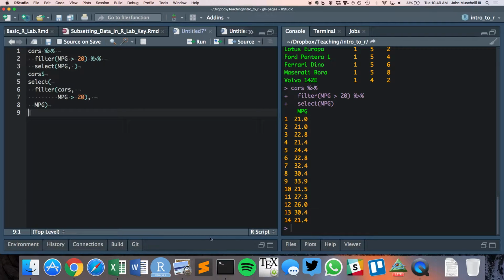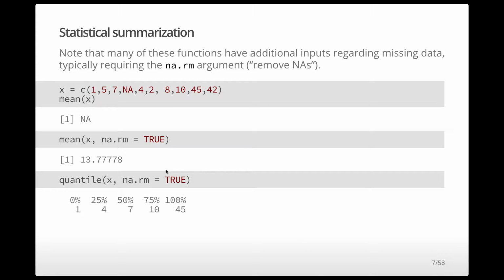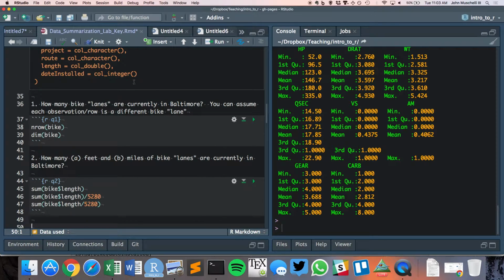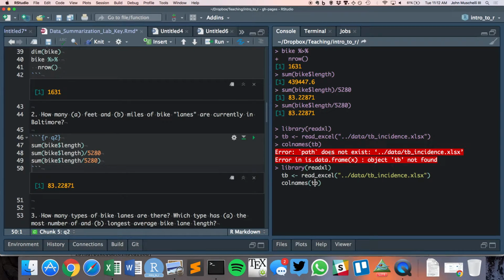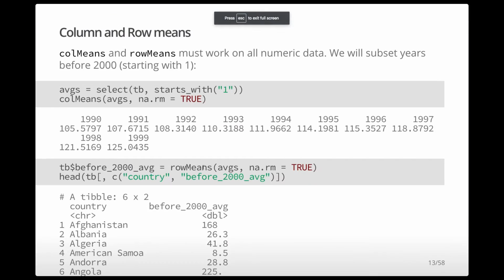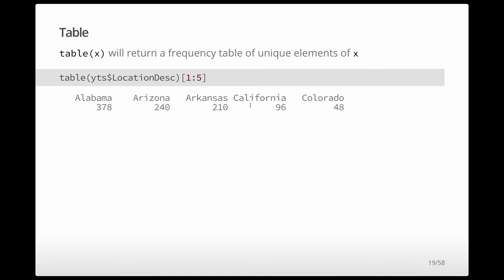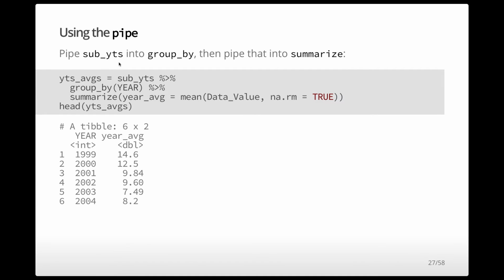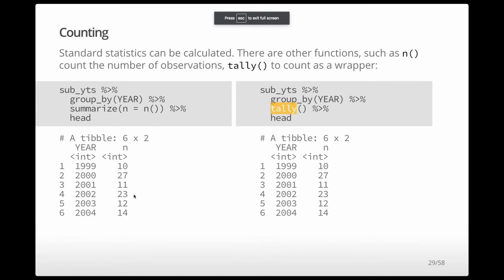Data Summarization: Winter Institute Lecture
Discussion of Data Summarization Part 1 in the Winter Institute 2019 for JHSPH.